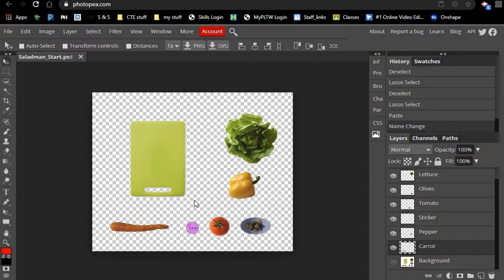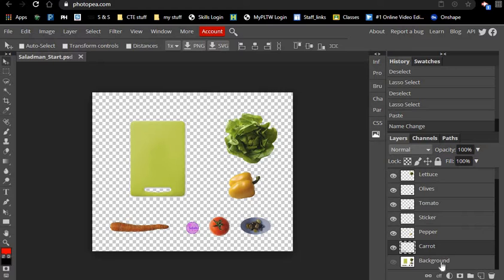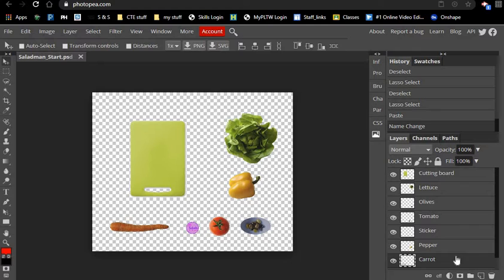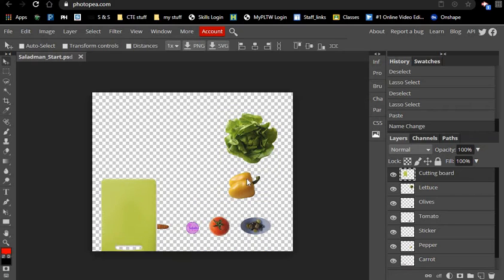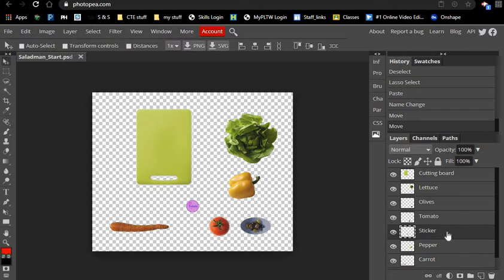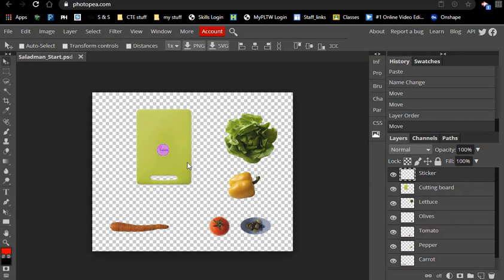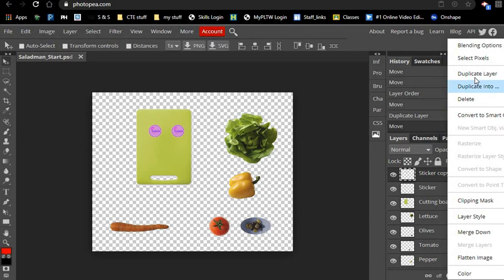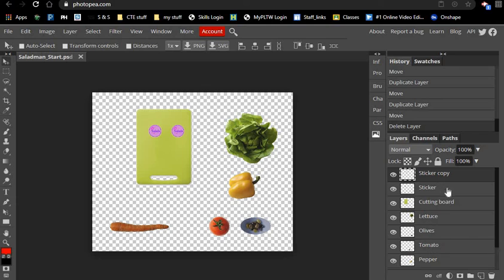Working with Layers in Photoshop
This video will show you how to work with the layers in the layers palette. It covers moving the order of the layers, duplicating and deleting unwanted layers.